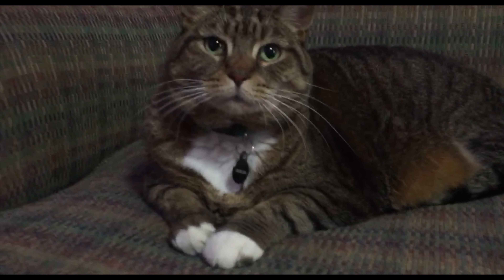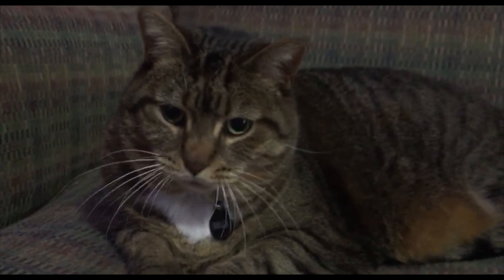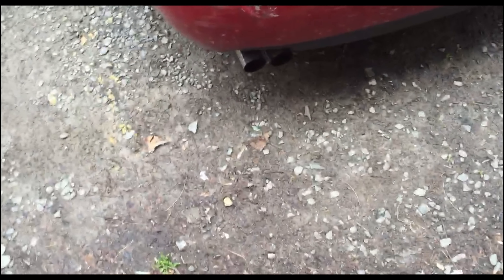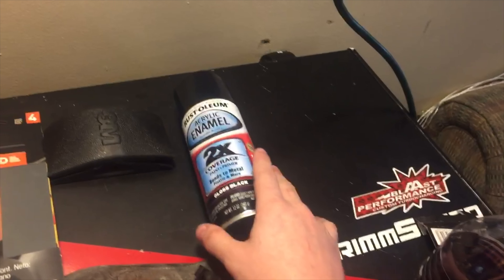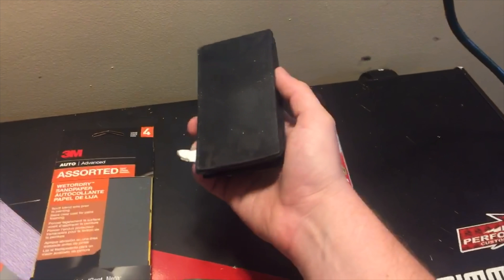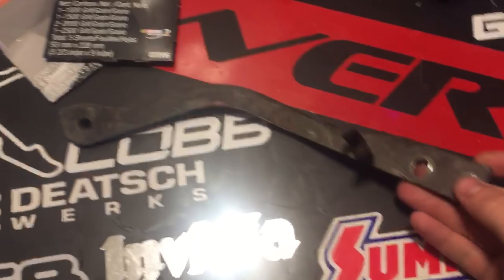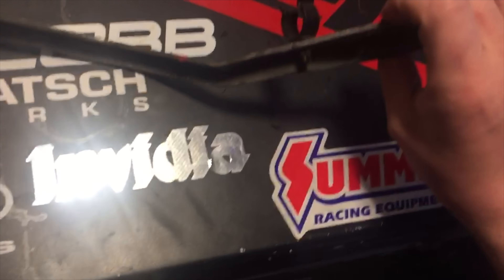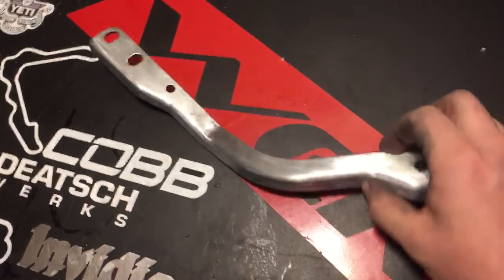ROAD TO 400 HORSEPOWER: PART 1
Got a lot of projects going on right now, and not enough money, so stay with me!